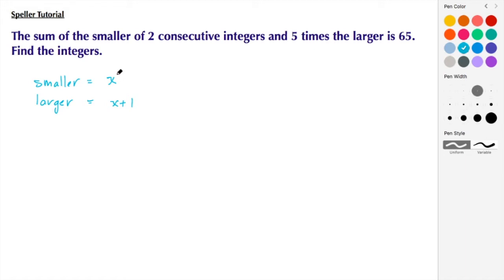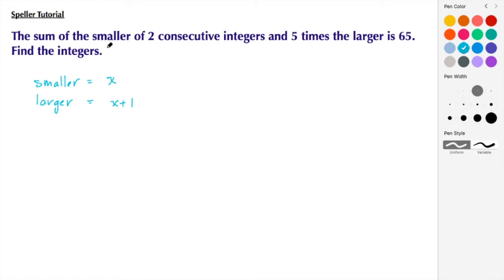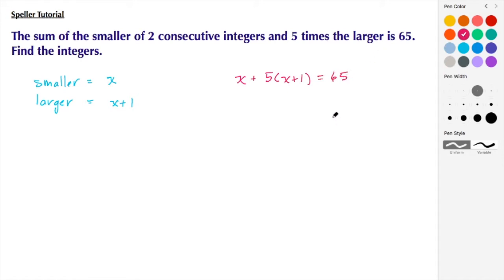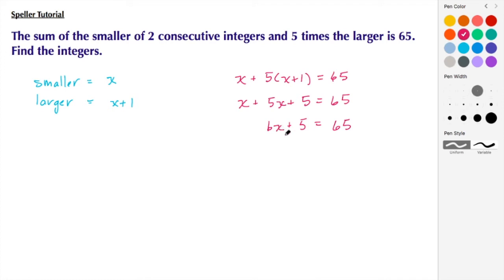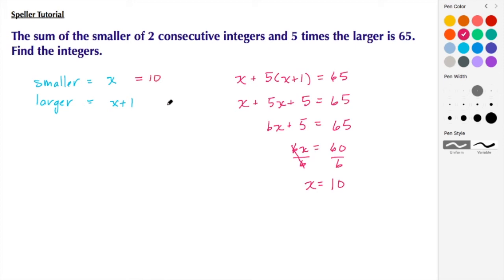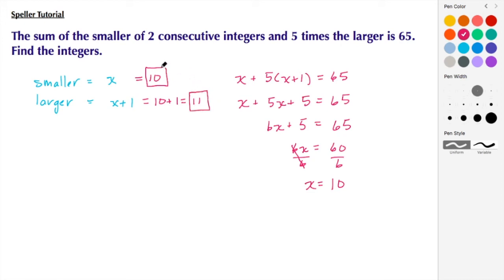How to find 2 consecutive integers with a sum of 65 when adding the smaller & 5 times the larger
In this tutorial students will learn how to find 2 consecutive integers with a sum of 65 when adding the smaller & 5 times the larger